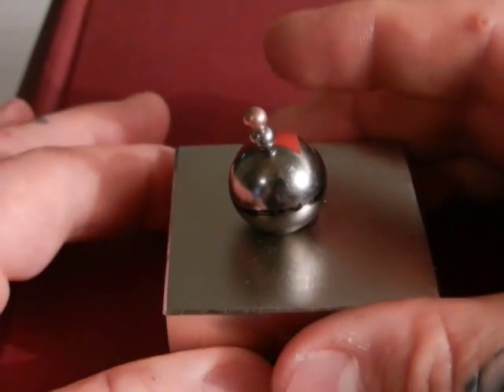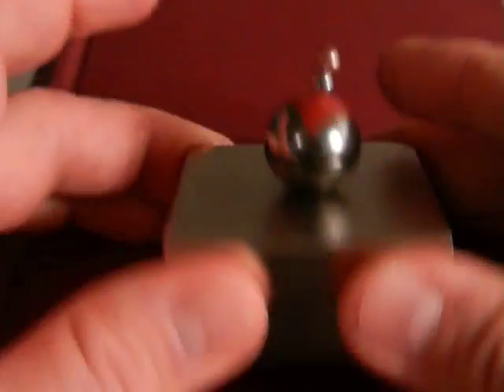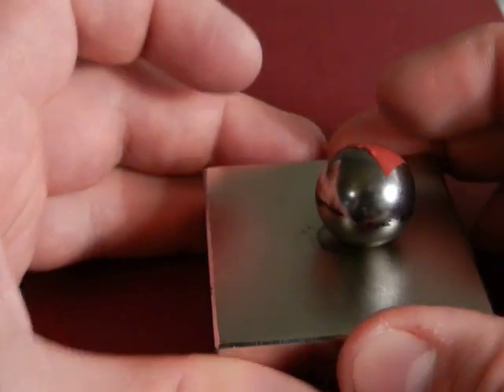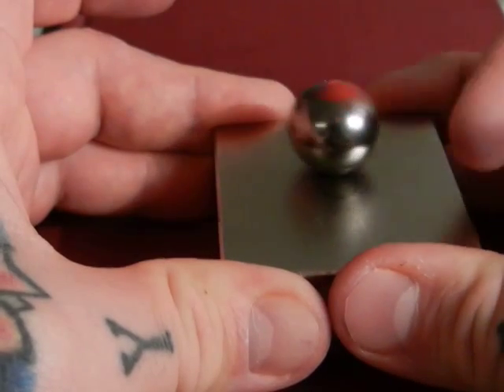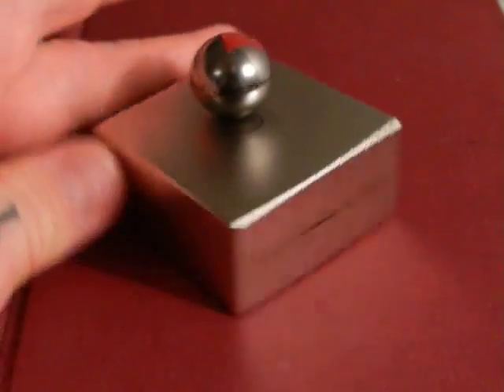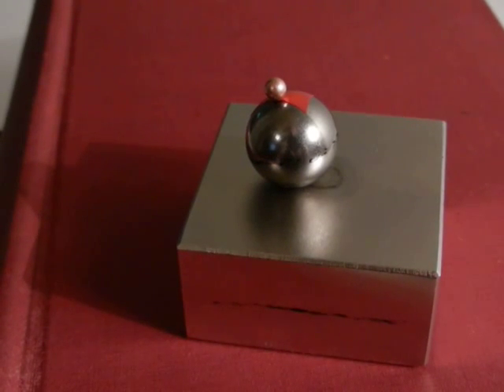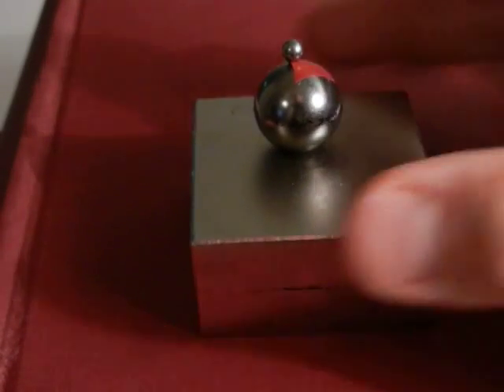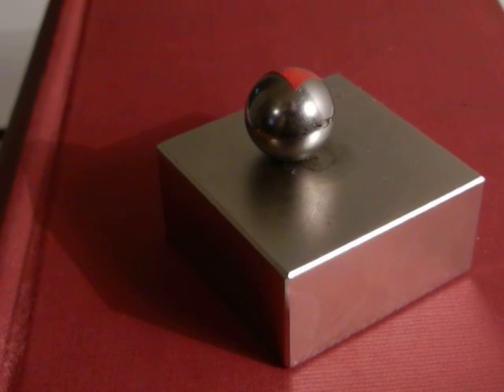VIDEO 50 Uncovering the Missing Secrets of Magnetism. GYROMAGNETIC MYSTERY REDEFINED video #4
MOVE: go in a specified direction or manner; change position.

ROTATE: move or cause to move in a circle around an axis or center.

SPIN: a rapid turning or whirling motion.

3rd EDITION due out next month Uncovering the Missing Secrets of Magnetism, Magnetic Vortex